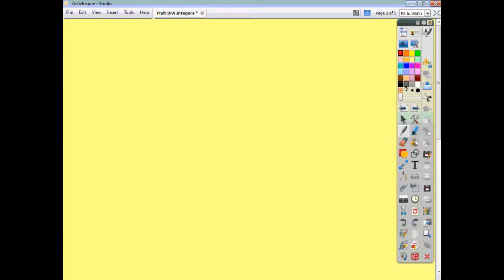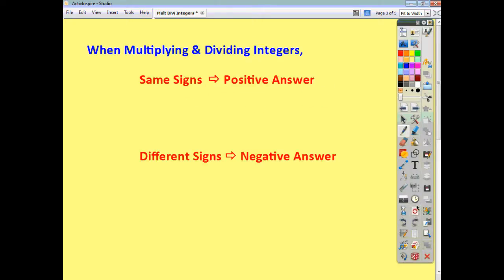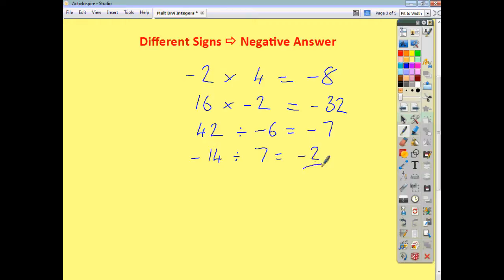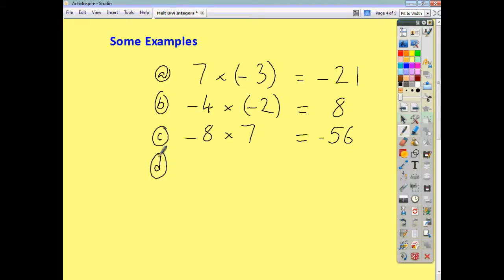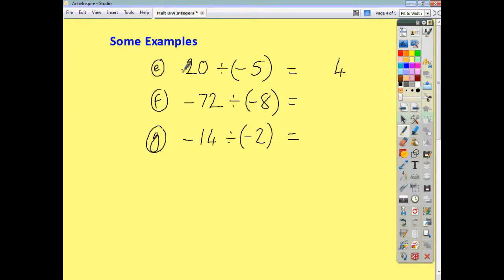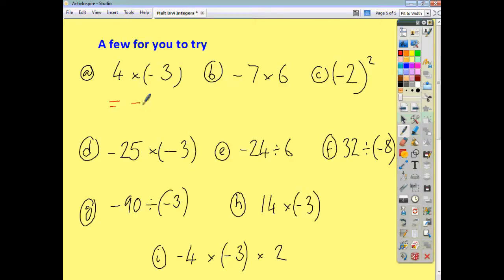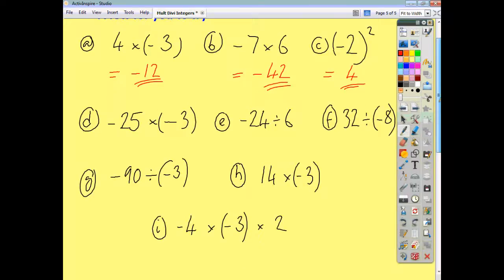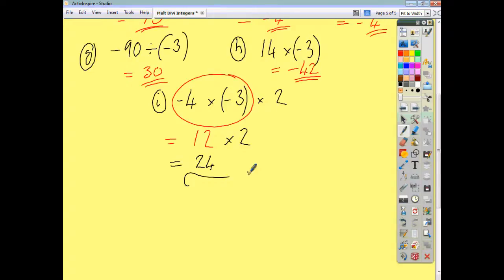Multiplying & Dividing Integers Made Easy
A short video tutorial taking you through how to multiply and divide positive & negative numbers.